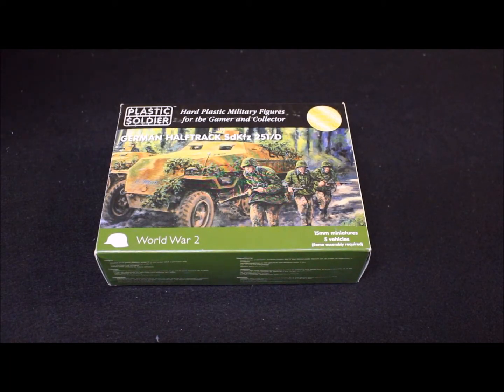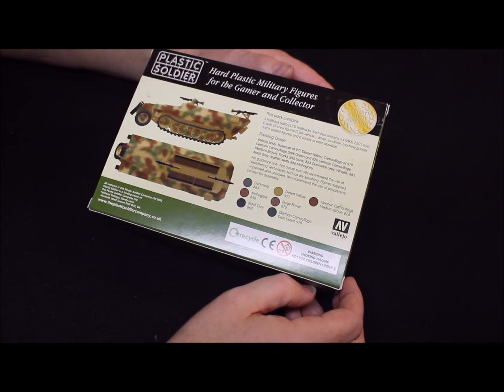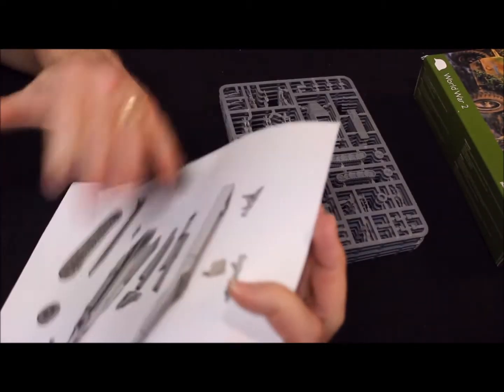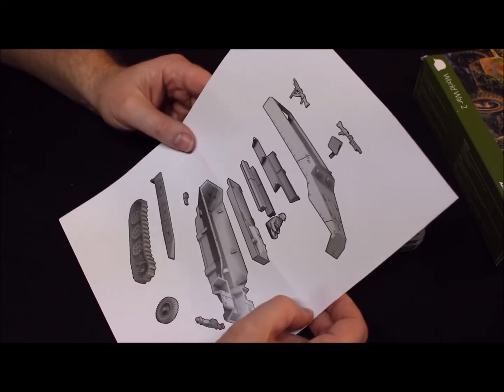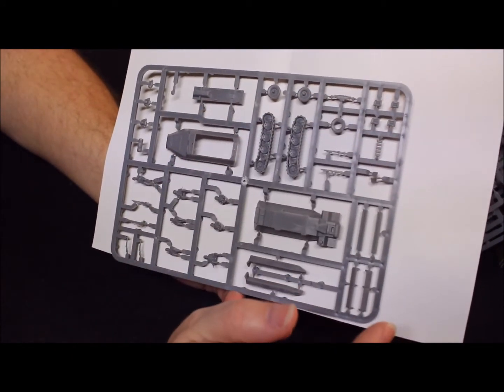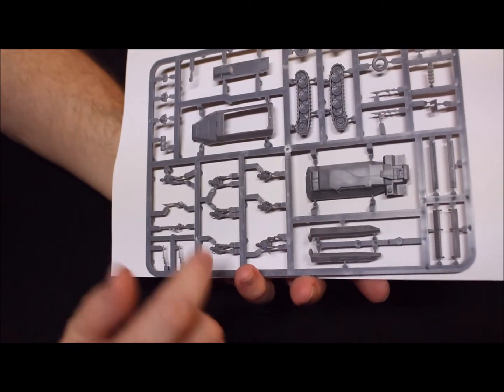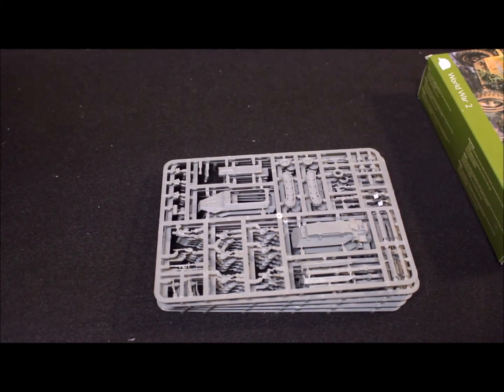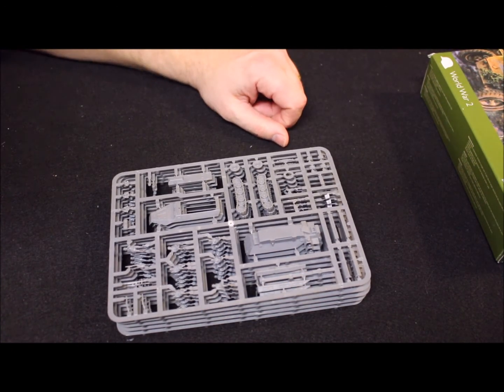Battlegroup: Plastic Soldier Company 15mm German SDKFZ 251D Hanomag Halftrack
Just a quick unboxing of the 15mm German Half-track used in WWII from around 1943 the end of the war.